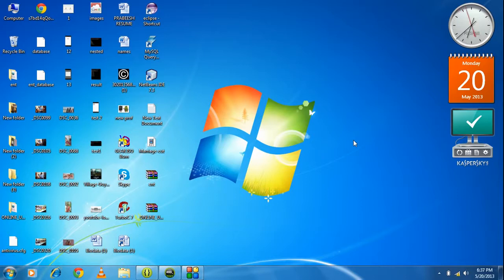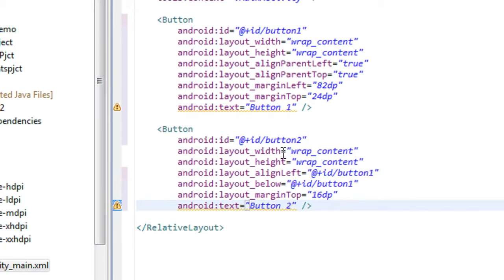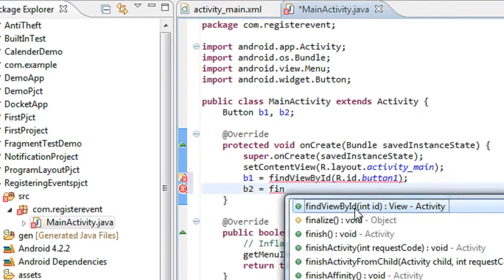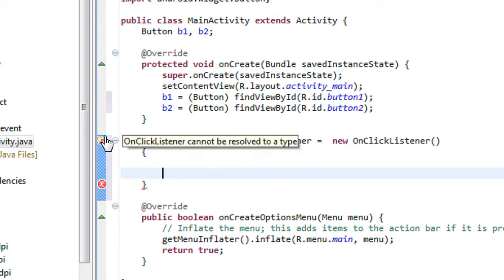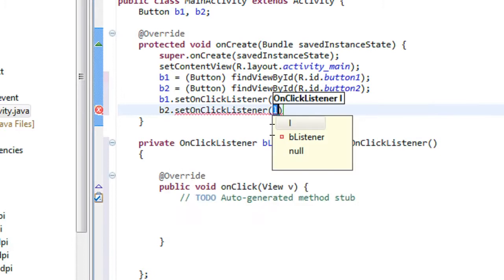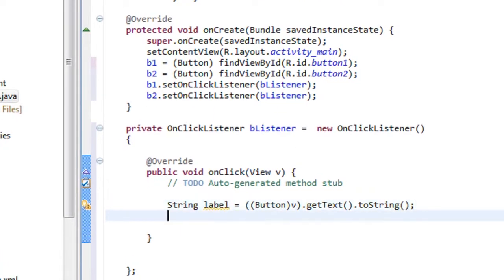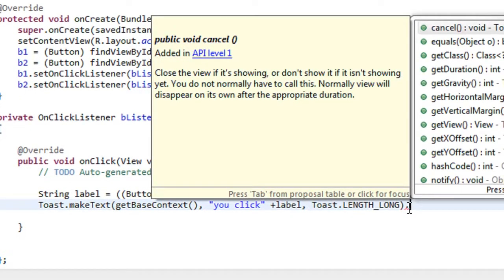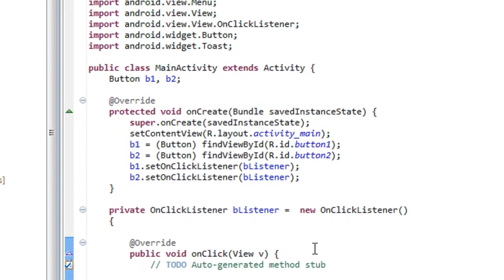android tutorial for beginners 30 android event handling